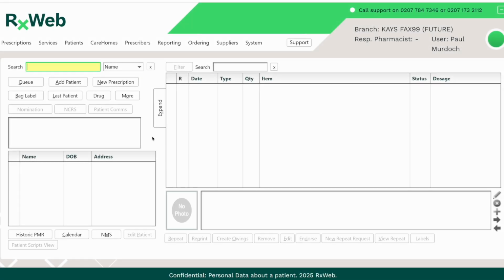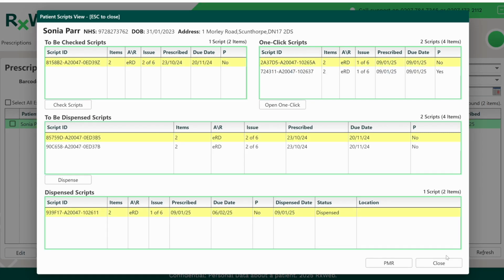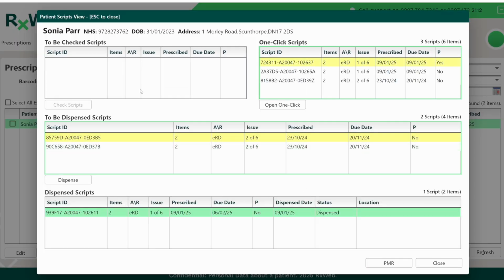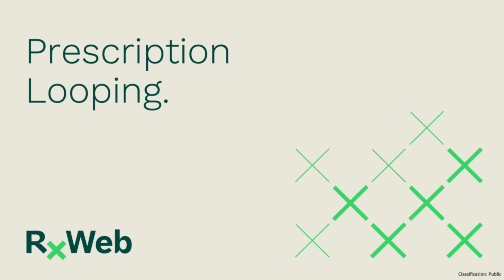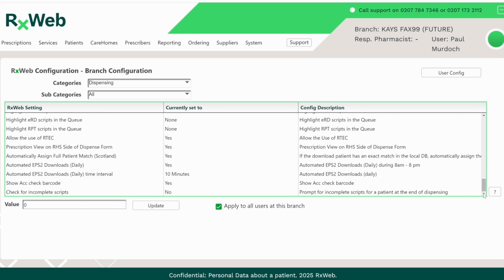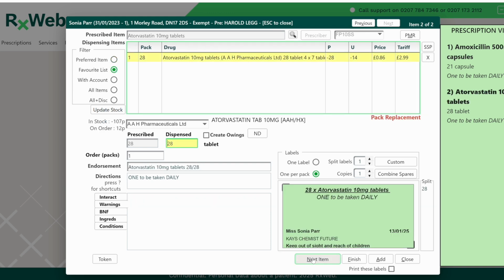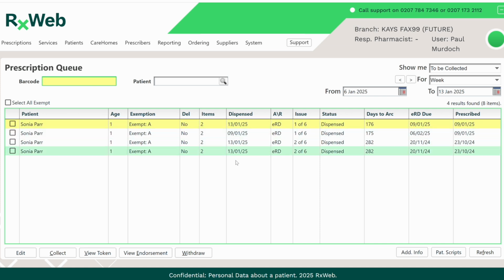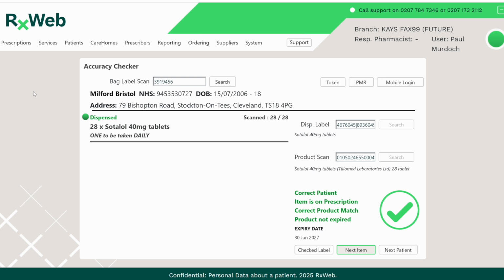System Release January 2025 - RxWeb User Guide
All data used in product demos and videos is fictional and intended for illustrative purposes only.

In this video we bring you through our January system release.